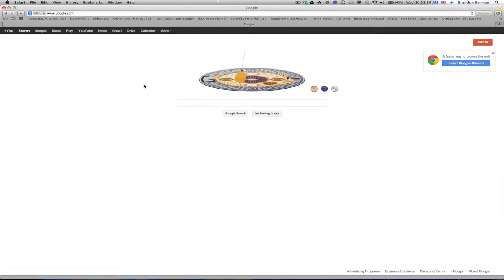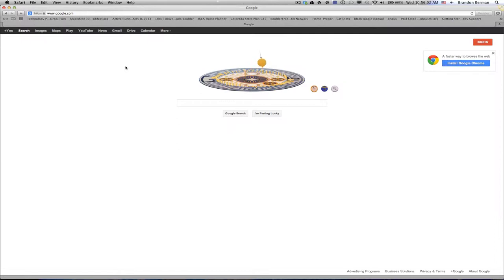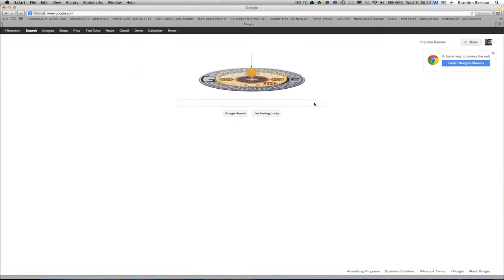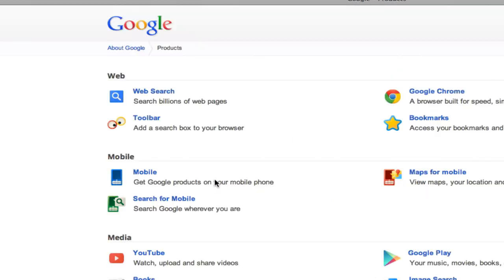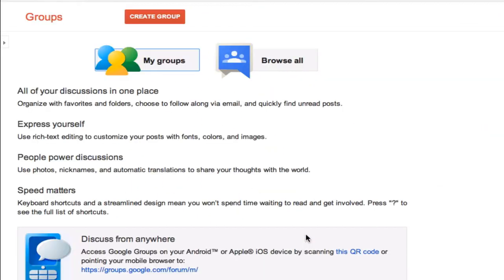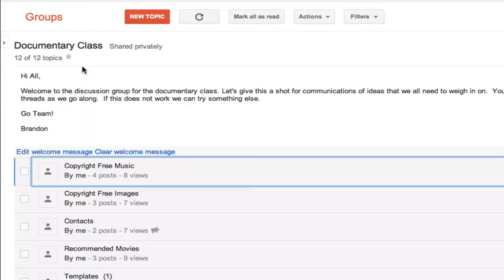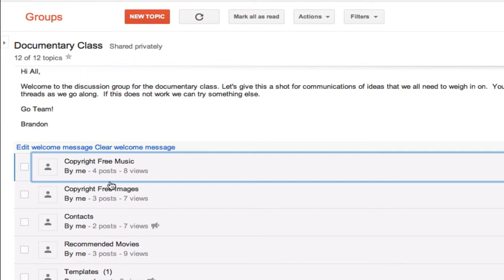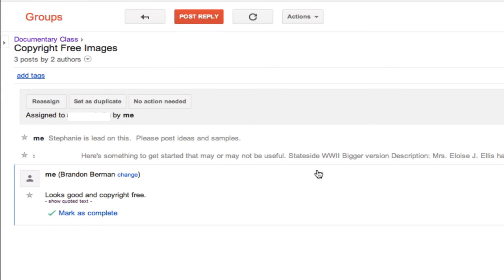Google Groups Intro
An introduction on how to get to our class group.